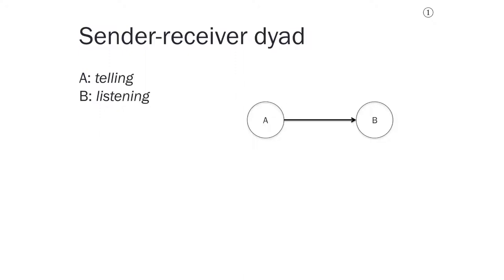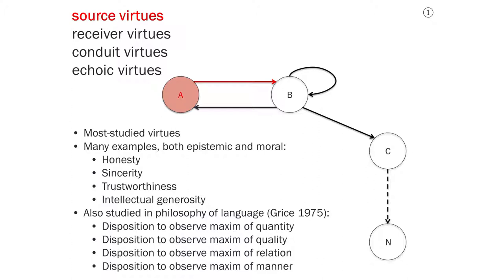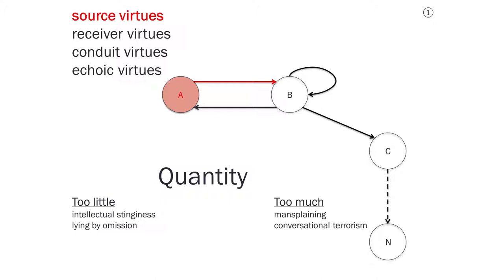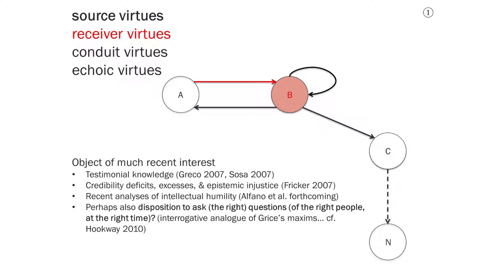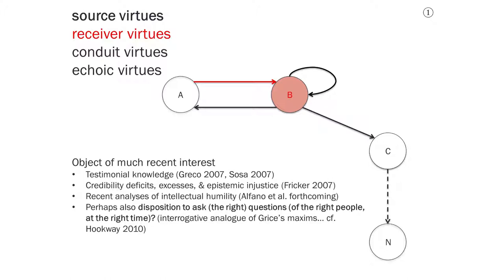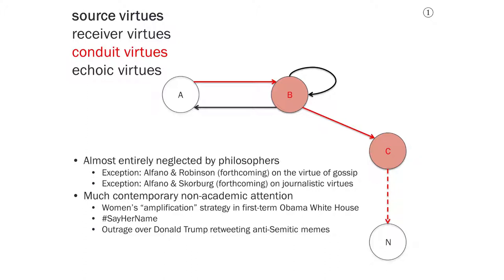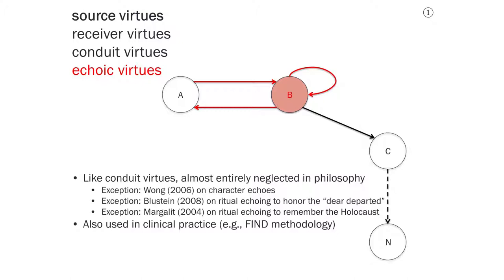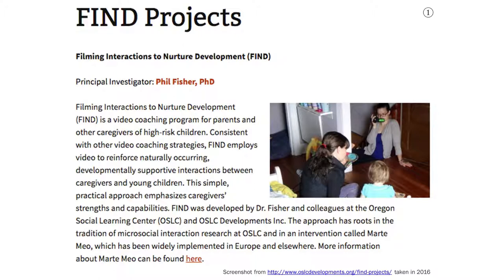Mark Alfano: Epistemic Virtues and Vices (2/6)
In this lecture, Professor Mark Alfano (Delft University of Technology) discusses the role of epistemic virtues and vices in science and religion. The lecture has three main sections. First, Alfano distinguishes four types of epistemic virtues and vices. Source virtues such as honesty make someone an excellent primary source of knowledge. Receiver virtues such as intellectual humility make someone an excellent recipient of knowledge provided by sources. Conduit virtues make someone an excellent conveyor of the knowledge they receive from others to third parties; these dispositions might include a willingness to gossip carefully in order to protect others from a sexual predator, as well as the virtues that journalists try to embody. Echo virtues make someone an excellent sounding board for others. Along the way, Alfano mentions various vices that can attach to people in the role of source, receiver, conduit, and echo. In the second part of the lecture, Alfano uses the notions of source, receiver, conduit, and echo virtues to make sense of scientific collaborations and trust in science by laypeople. In section three, he shows that unless we have unreasonably high credence in very long chains of conduit virtues, we should not accept testimony in favour of miracles or divine revelation.